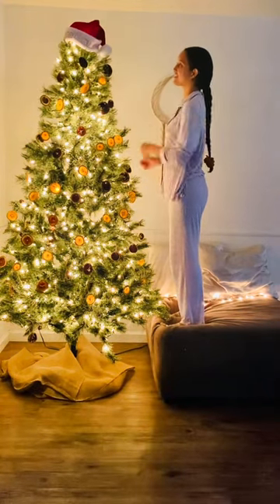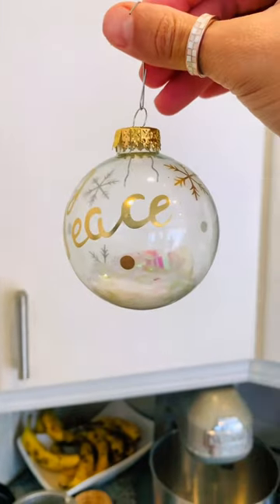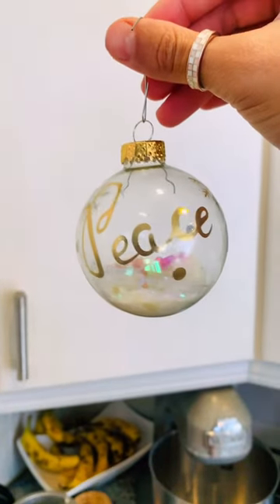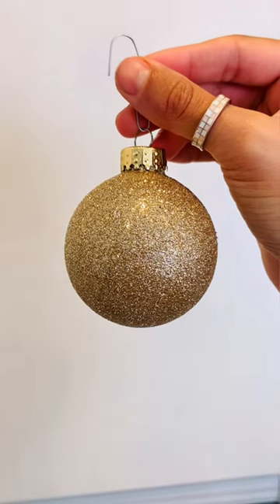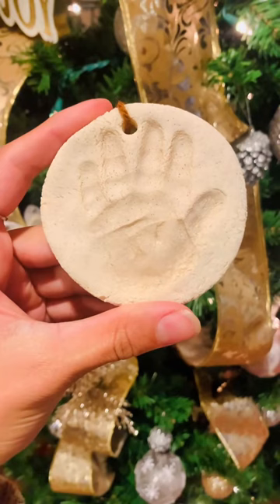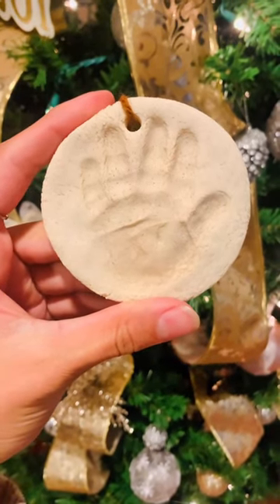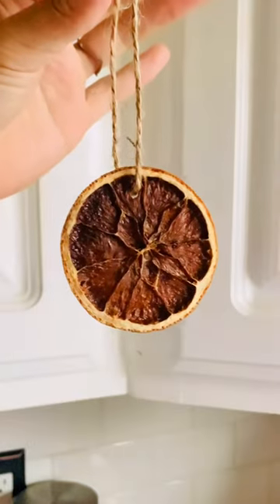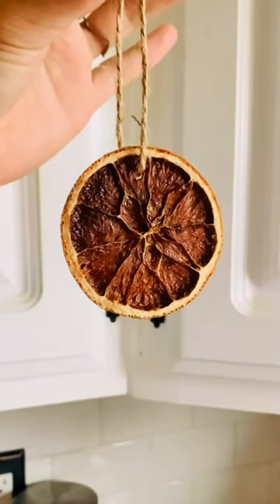What kind of ornaments do you use?🎄